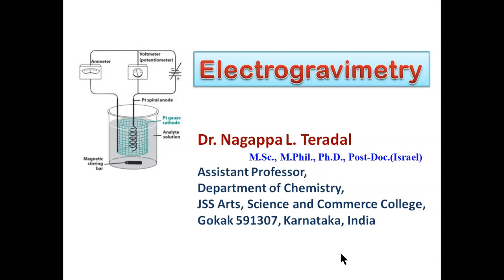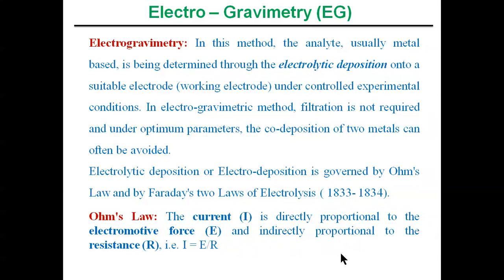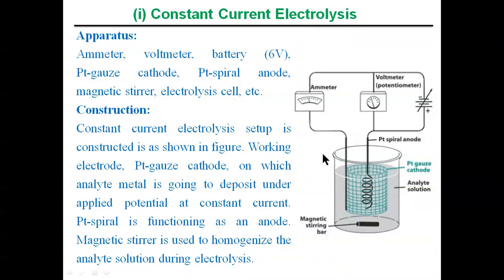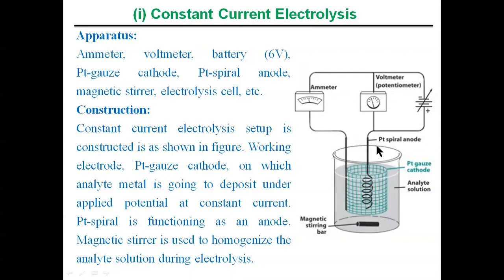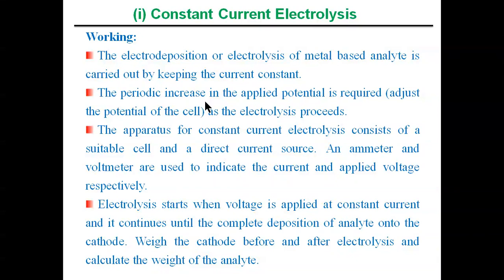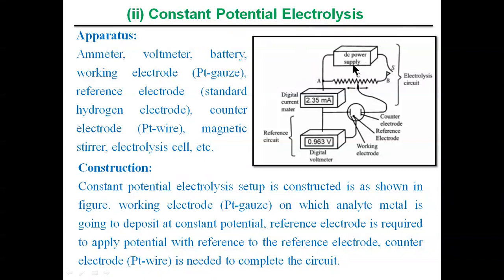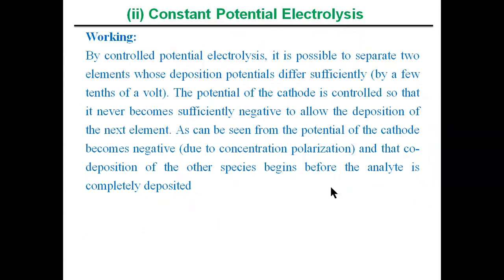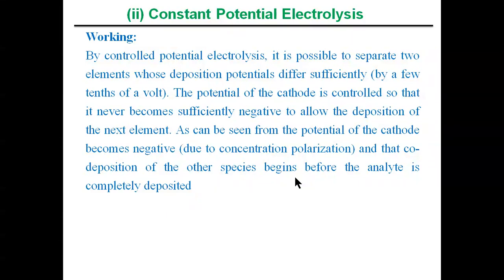Electrogravimetry 3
Instrumentation (Constant Current Electrolysis and Constant Potential Electrolysis)